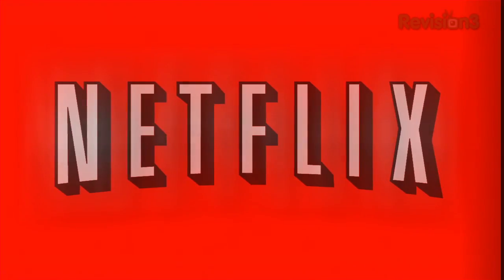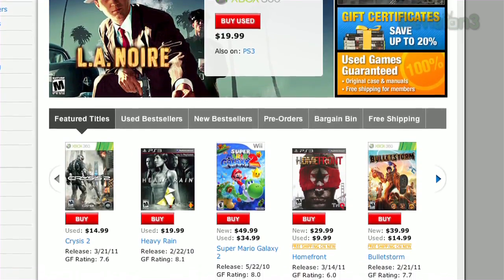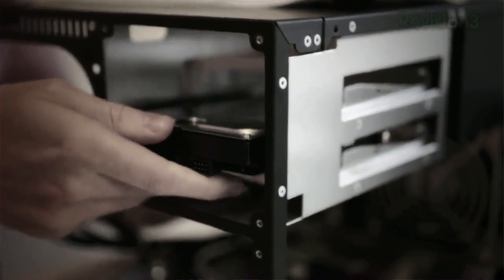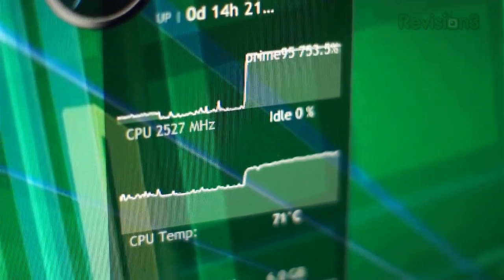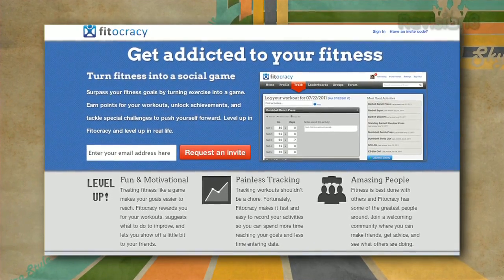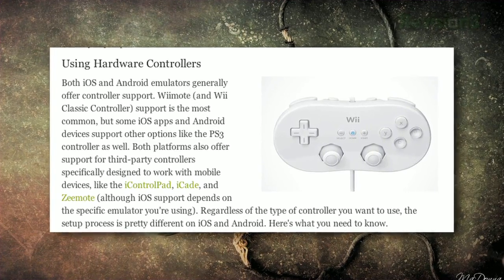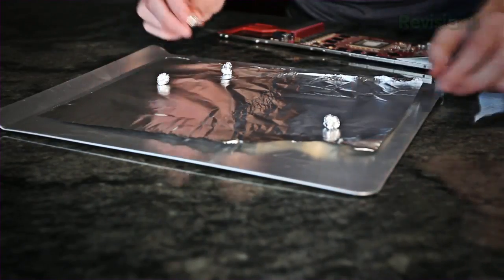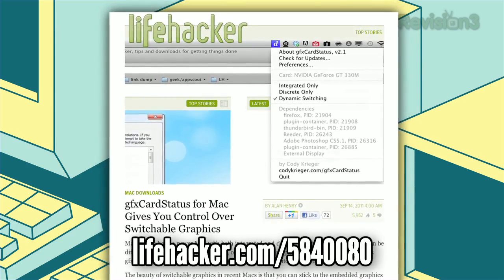Lifehacker - Overclock Your PC, Get Free Games, and Turn Your Phone into a Retro Arcade! - Lifehacker Gaming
This week on Lifehacker, we're all about the games. We're going to show you some of the best places to buy games (and get free games), run down how to overclock your PC, and even turn your smartphone into a retro arcade. This is Lifehacker, episode 35.

00:37 - Buy Videogames at the Right Time, and Get Free Games

02:16 - Build a Gaming PC

03:56 - Speed Up Your Computer by Overclocking

05:35 - Top Posts
- Use Your Smartphone Without a Data Plan
- Use Photoshop to Make Yourself More Attractive

06:44 - Gameify Your Life

07:58 - Turn Your Android or iOS Device into a Retro Arcade

09:51 - Save Dying Video Cards by Tossing Them in the Oven

10:58 - Downloads of the Day